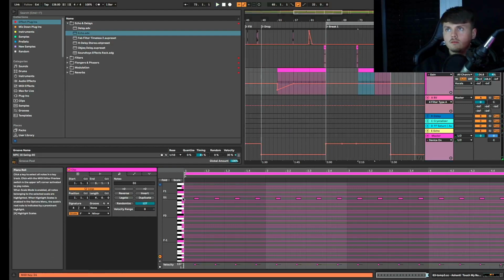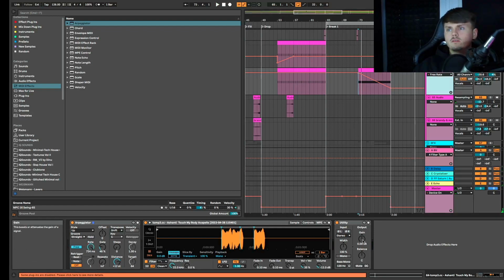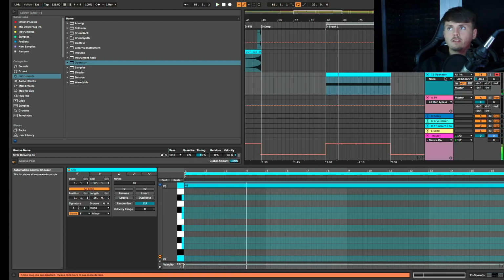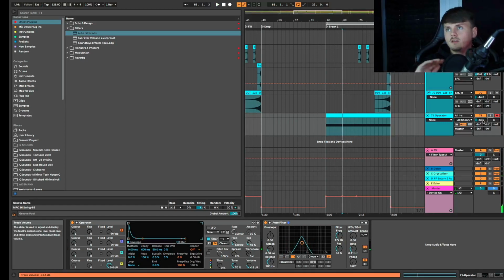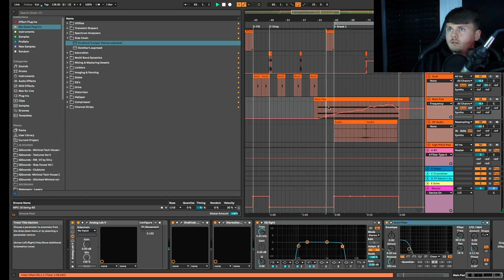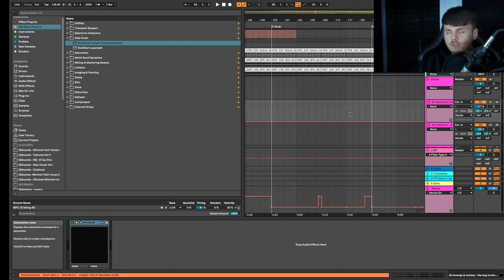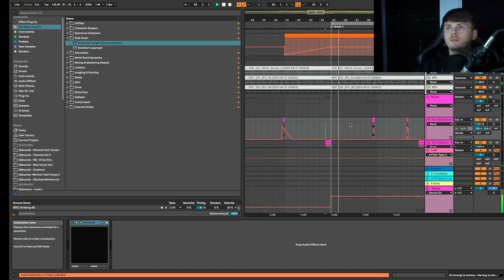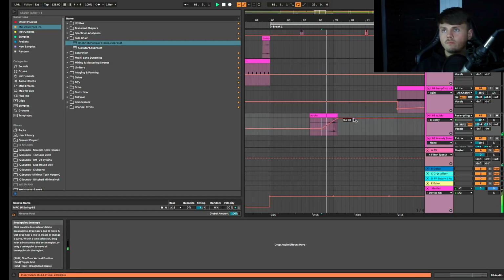Creating Interesting And Creative SFX & Risers Within Your Minimal/ Deep Tech Track!! (TFS:001)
Within todays track from scratch video we are still working on the first breakdown by adding specific SFX and risers to help smooth out the transitions between the break and the drop. You'll see some creative and simple ways in which we use samples already within the track to make it stand out even more so this drop hits hard and smooth!